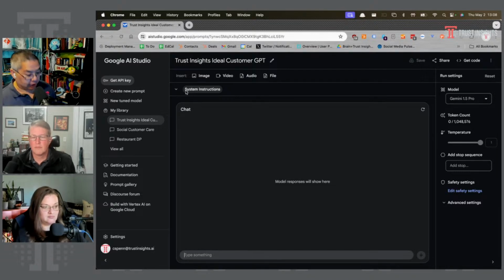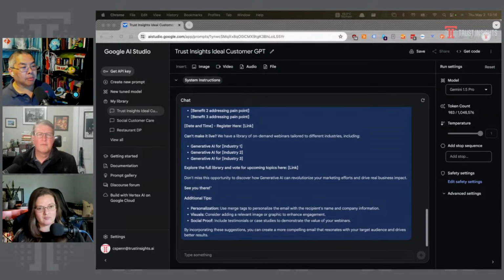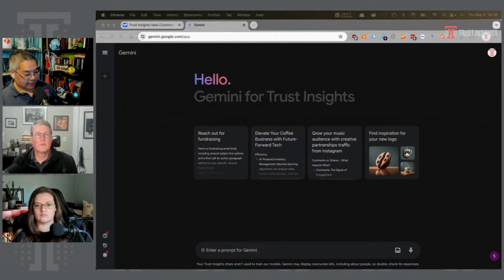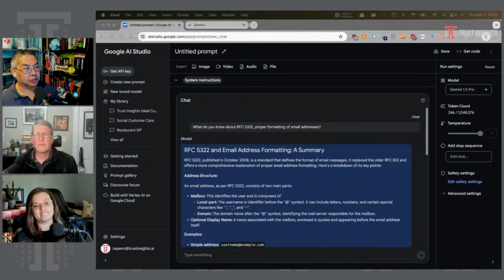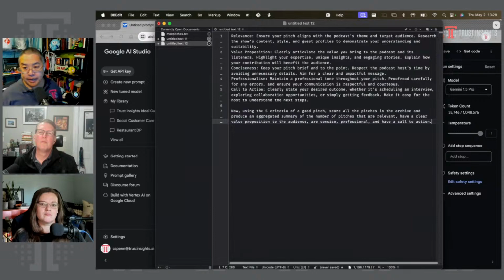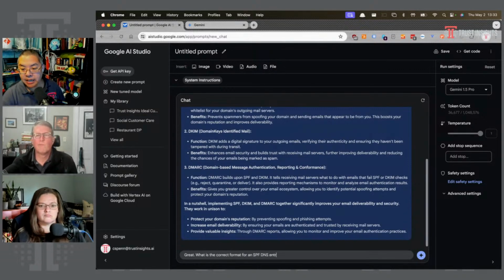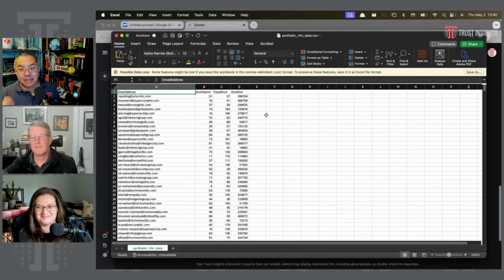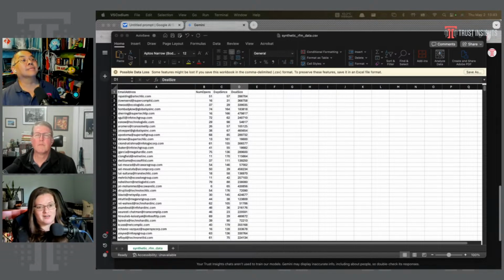So What? How to Use AI for Email Marketing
In this episode you’ll learn:
-What email marketing tactics you should be using in 2024
-How to use AI for email marketing analysis and planning
-What changes in email marketing tactics to be aware of